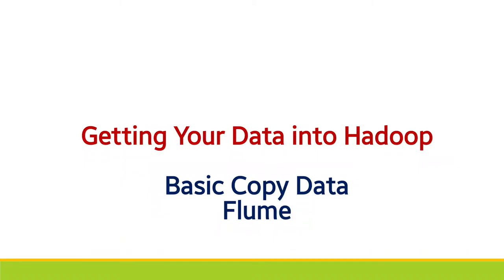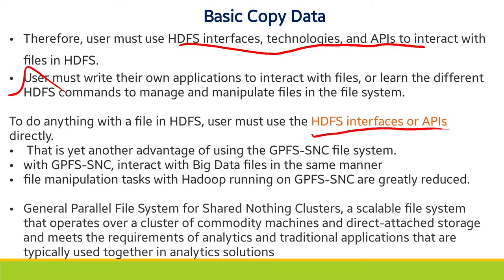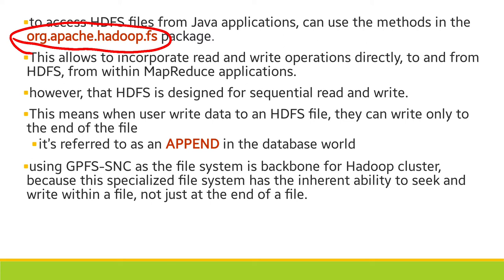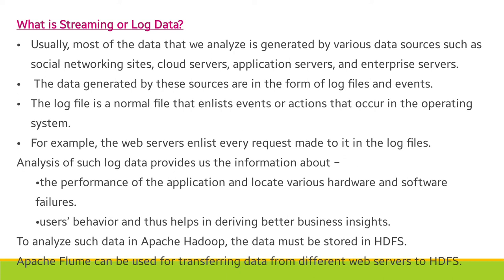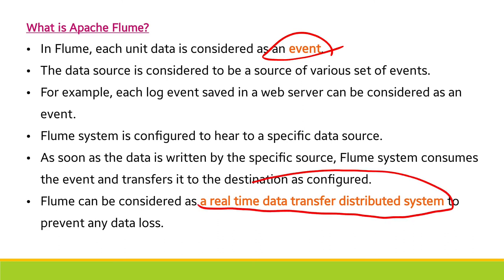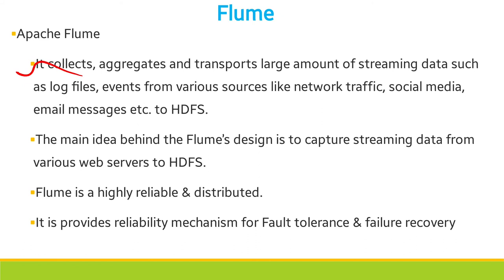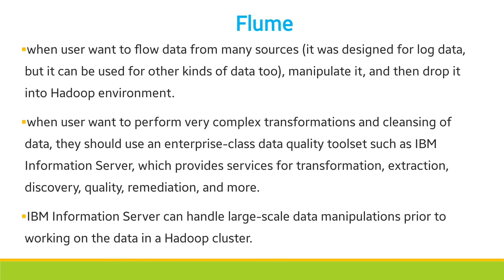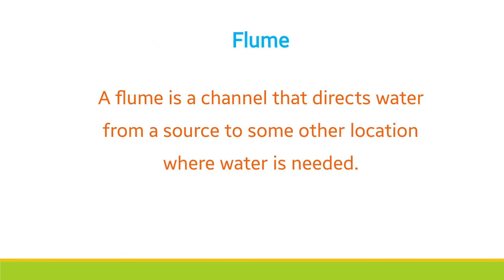BI - Unit III - Getting Data into Hadoop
Getting Data into Hadoop
Basic copy Data
Flume